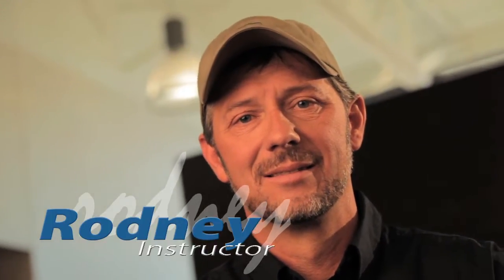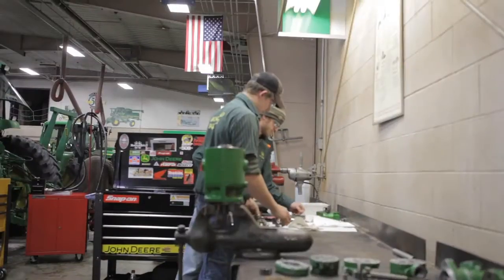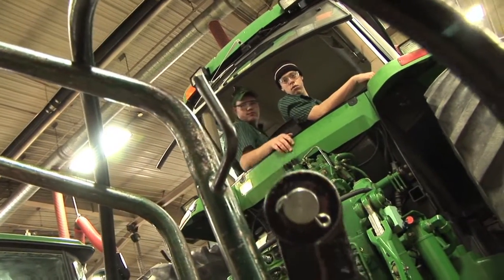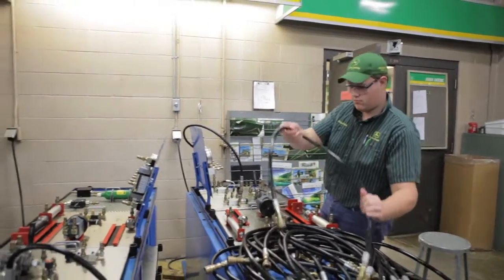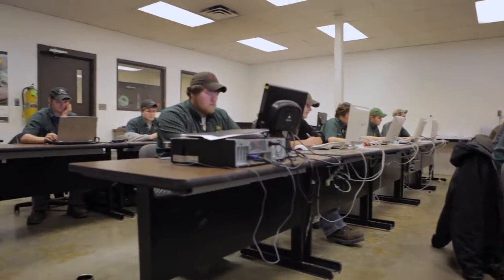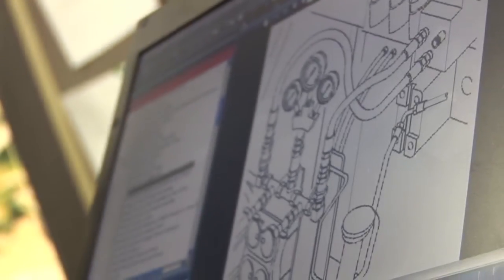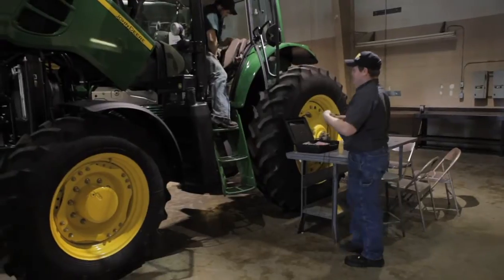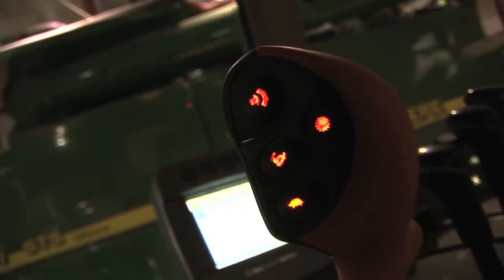NICC John Deere TECH Program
The John Deere TECH program is designed to upgrade the technical competence and professional level of the incoming John Deere dealership technician. It is supported by John Deere Company and operated by NICC. You will receive classroom lecture and real life laboratory experiences on John Deere products at the Calmar campus and a unique opportunity to work at a John Deere dealership.